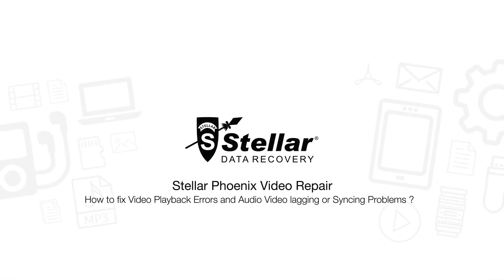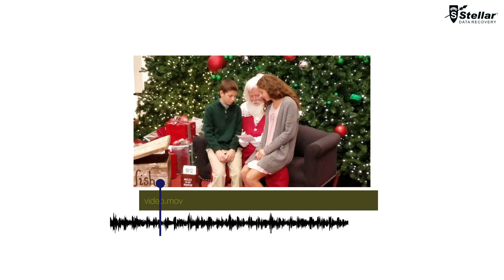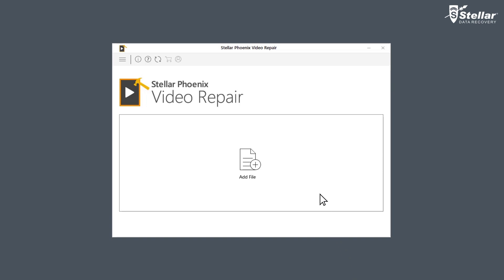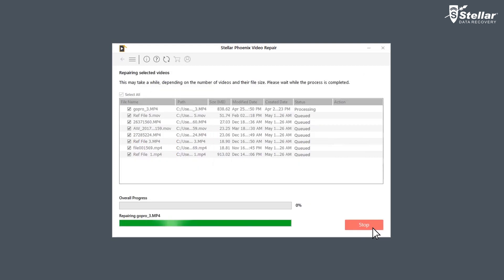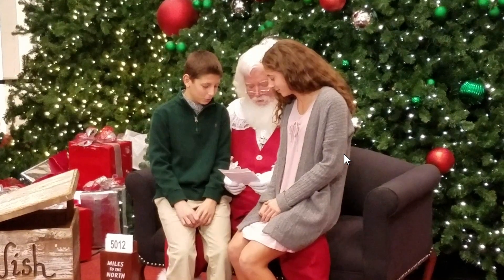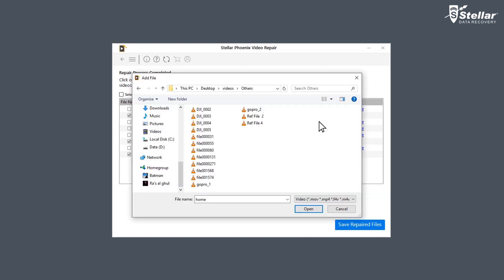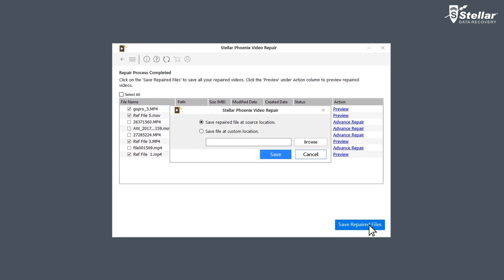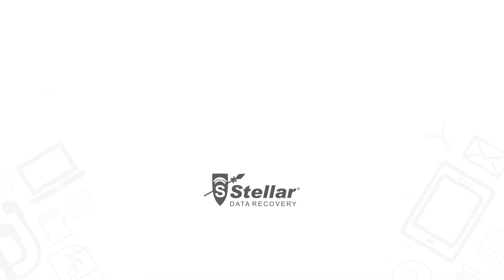How to Fix Audio Video Out of Sync Issues or Video Playback Errors?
If your audio and video are not in sync or you are facing video playback errors then you are at the right place. Whatever the reason is, Stellar repair for Video will fix it for you. The software is very easy to use and capable of resolving Audio/visual syncing problems or any type of video playback errors.

Stellar Video Repair Can:
Fix Any Audio Video Out of Sync
Fix Audio Video Sync Problems in MP4 Video
Fix Audio/Video out of sync Post Editing
Fix Playback errors
Fix Video Playback Problems